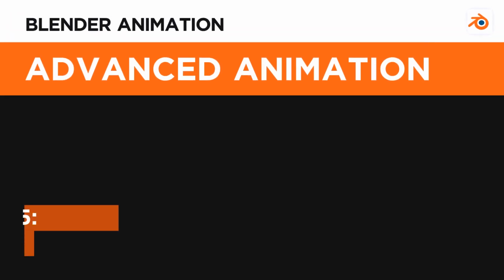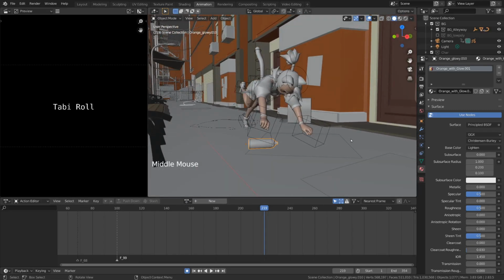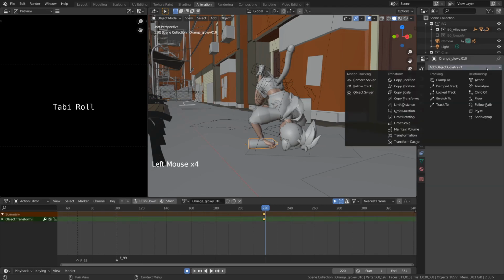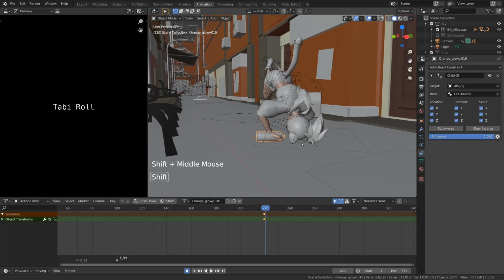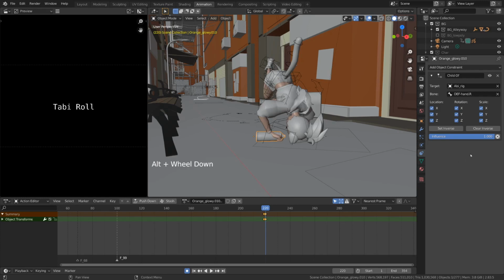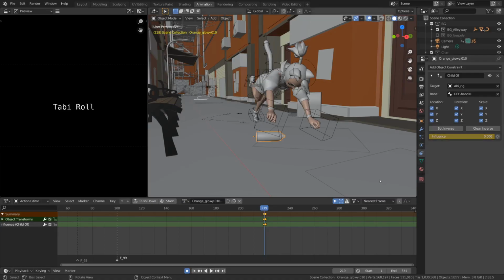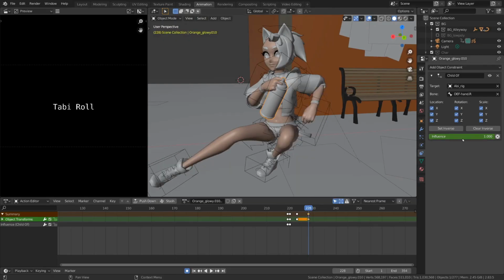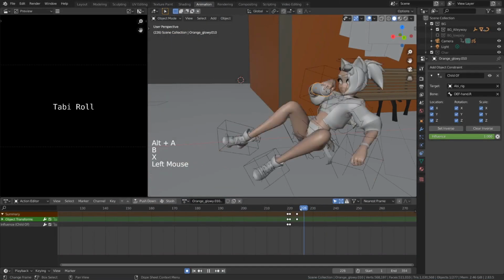Blender Prop Interaction Tutorial | Advanced Character Animation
Learn how to animate prop interaction in Blender for advanced character animation. This tutorial covers grabbing, pushing, lifting, using objects, timing, hand contact, and realistic motion.

In This Video:

✅ Make characters use props naturally
✅ Hand contact and grip timing
✅ Lift, push, pull, throw actions
✅ Weight and balance realism
✅ Scene interaction tips
✅ Cinematic animation polish

Props make your characters feel alive and connected to the world.